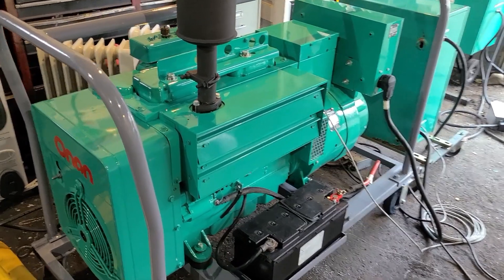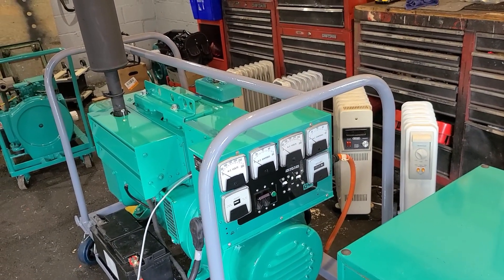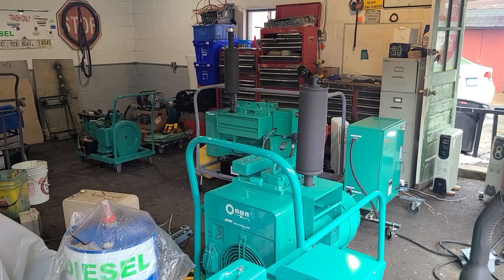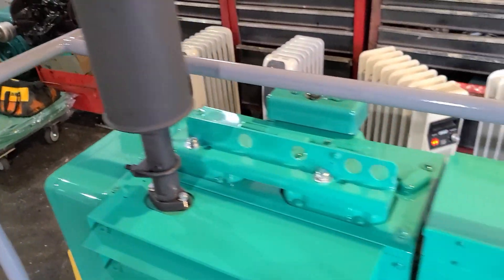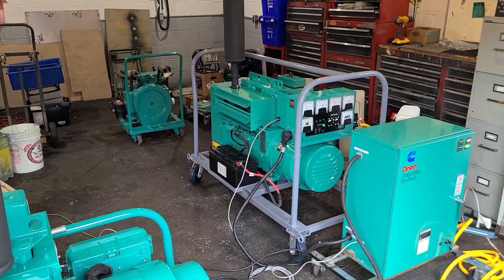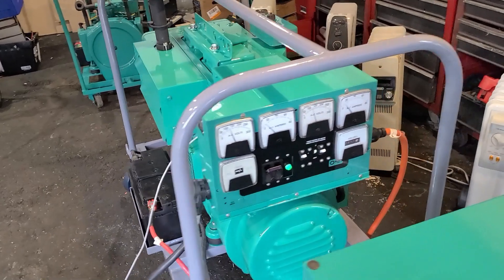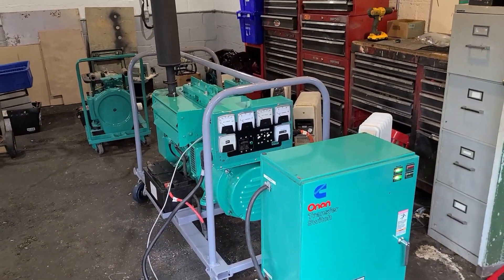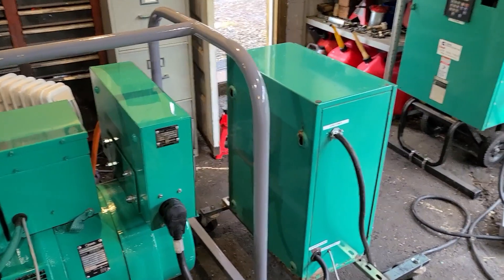Onan DJC Wet Stacking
This video demonstrates what is known as wet stacking with an Onan DJC diesel genset. Wet stacking seems to make a big mess and will happen when running the genset unloaded. Aside from a black oily mess it makes, it will potentially cause bigger problems by clogging up the exhaust ports in the head and exhaust manifold.

This subject was discussed lightly on the Smokstak Onan forum form time to time, but I don't believe anyone created a video to demonstrate the wet stacking problem.

What exactly is wet stacking???
Wet stacking refers to a condition where a diesel engine has a thick, dark liquid substance dripping from its exhausts. The condition occurs when a diesel engine’s un-used/unburned fuel, carbon particles, and accumulated moisture gather around the exhaust system components. This may happen when the engine is operated at light loads resulting in diesel fuel that is not properly burnt off during use. The engine ends up sending unburned fuel to the exhaust system.

A thread will be created on the Smokstak Onan forum to discuss this issue in detail.